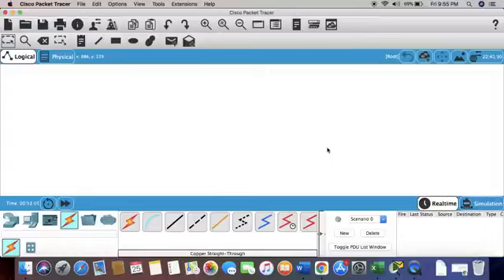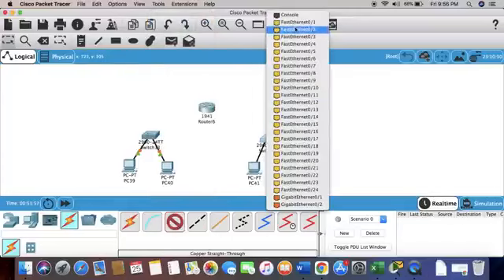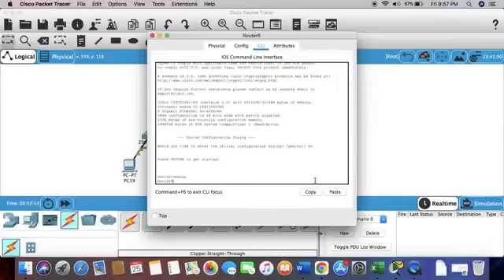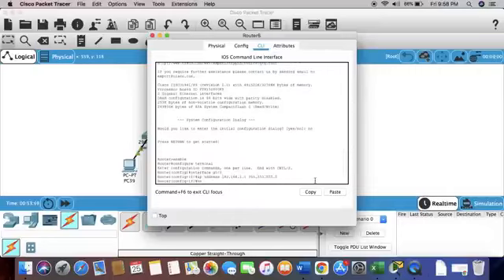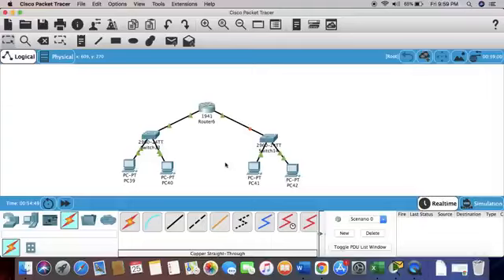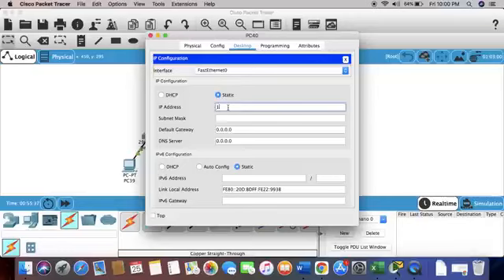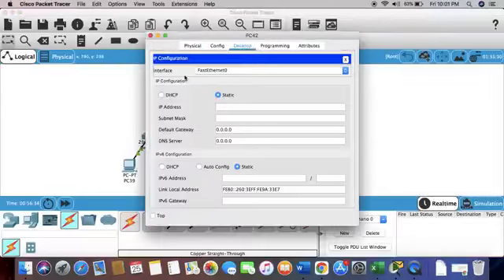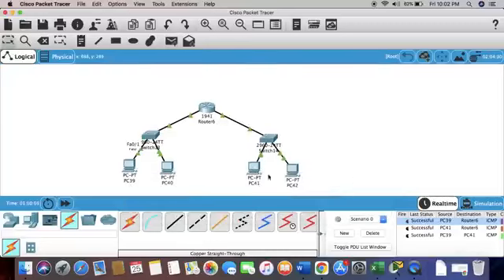Basic network Configuration tutorial Cisco packet tracer Step by Step Simple PDU 720p EN